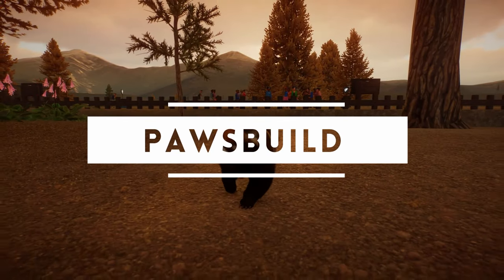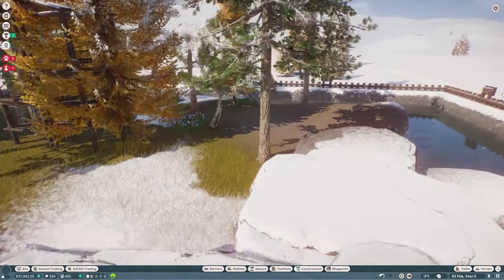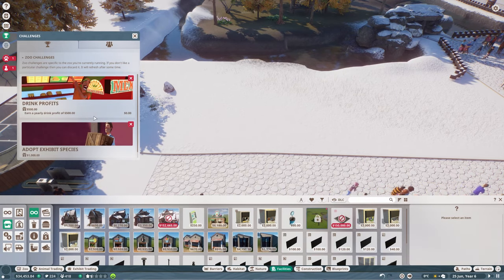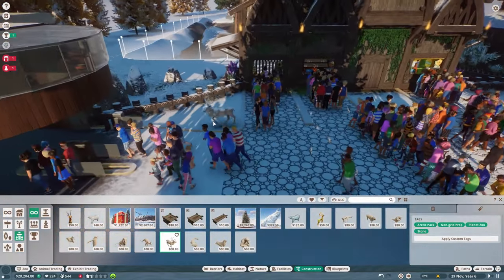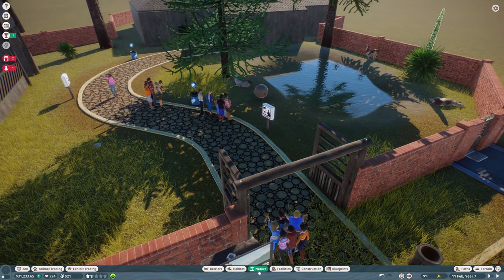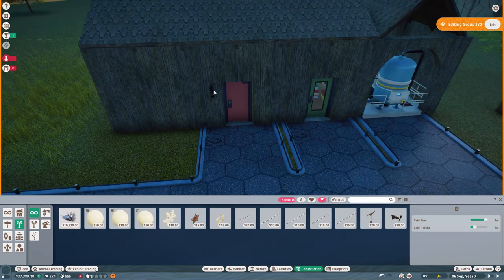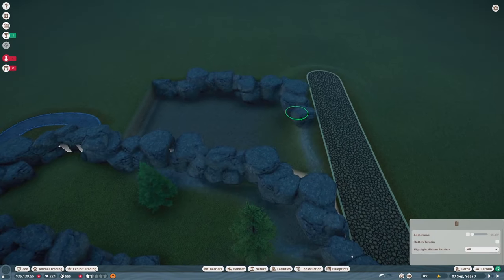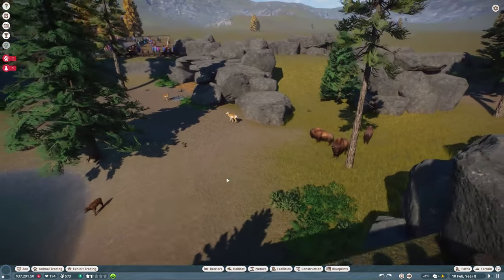🐻‍❄️ Decorating Our Zoo | Pronghorn Antelope Habitat | Franchise Mode | Planet Zoo | Ep. 5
Pronghorn Antelope Habitat | Franchise Mode | Planet Zoo Let's Play | Ep. 5 | Gameplay | Enclosure | Exhibit | Tundra Biome | In this fifth episode of our Franchise Zoo we decorate our staff area and add in some guest facilities. We also introduce some Pronghorn Antelope to the zoo.

Timestamps:
00:00 Red Panda Treehouse
06:12 Keeping our Panda's Warm
09:23 Educating our Guests
11:27 Baby Llamas
13:16 Creating a Shopping Building
16:22 Adding Toilets
18:44 Adding Shops
22:52 Decorating our Entrance
25:02 Cleaning Up
26:59 Creating our Staff Area
36:12 Red Panda Feeding
36:54 Finishing the Staff Area Buildings
39:29 Lighting our Staff Area
40:12 Adding some Nature
41:09 Adding some Decorations
43:35 Expanding the Bison Habitat
44:50 Adding Panda Enrichment
47:09 Buying our Pronghorn Antelope
49:11 Getting the Habitat Ready
50:35 Our First Pronghorn Antelope